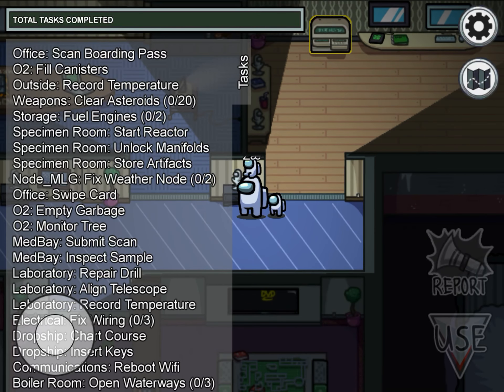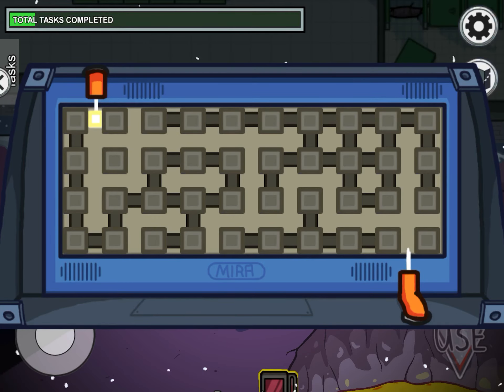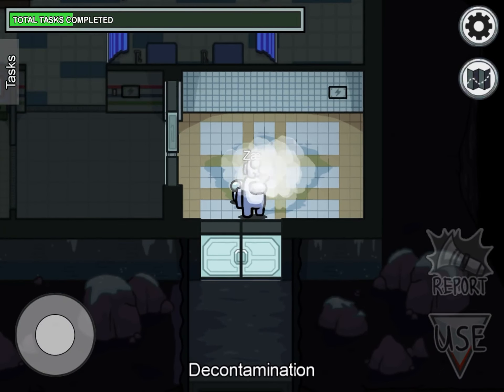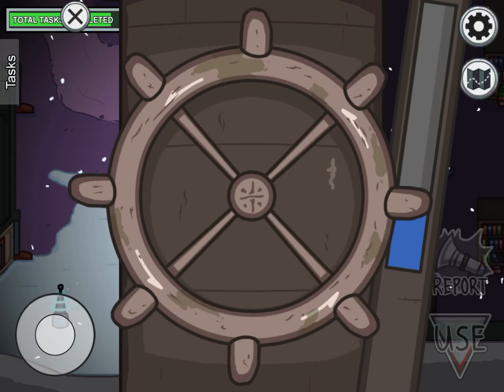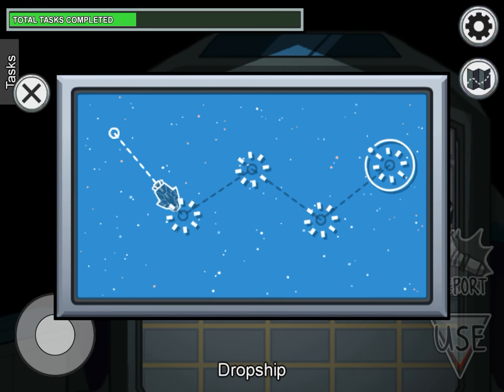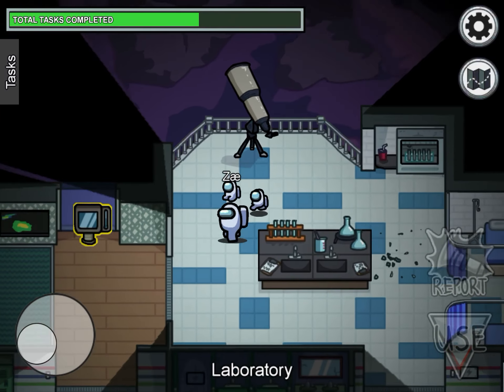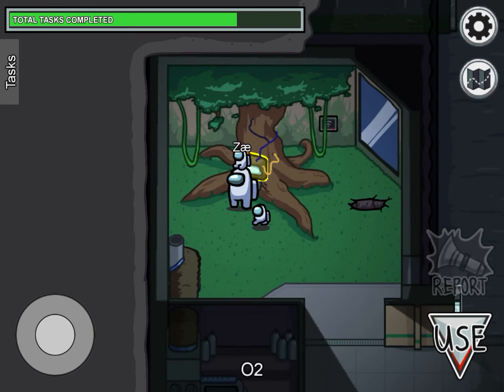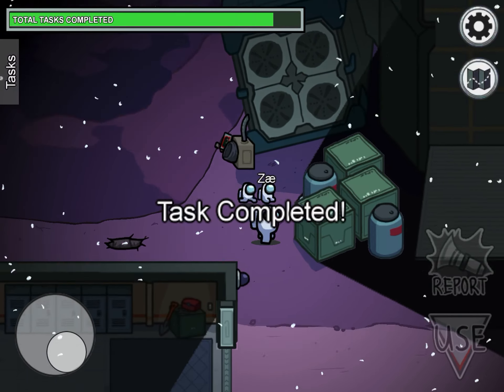How to do EVERY task in among us map polus